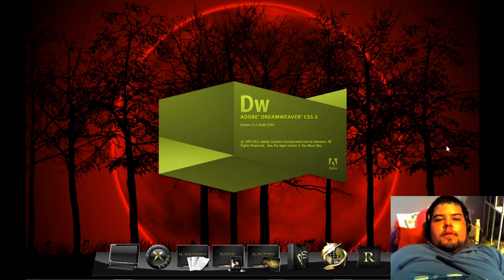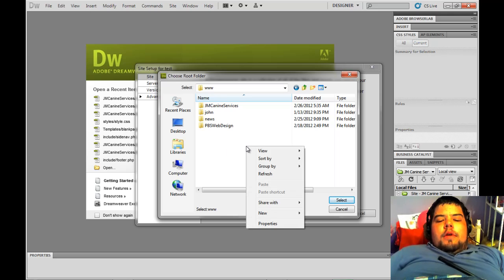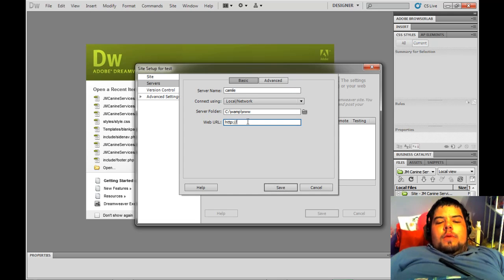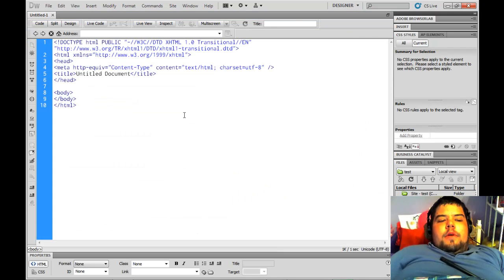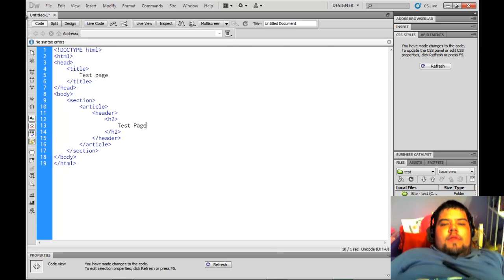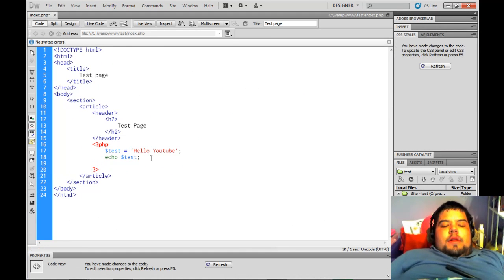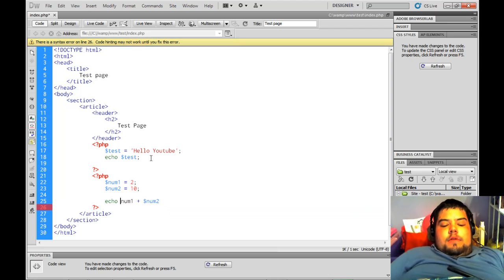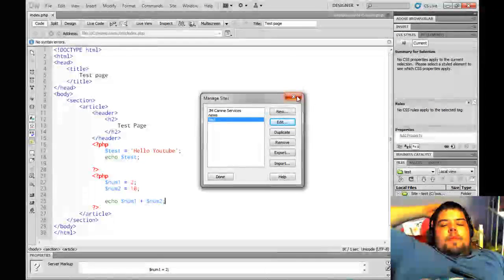Set up Local Server Dreamweaver CS5.5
This is a quick bit on how to set up a Local Testing Server in Dreamweaver CS5.5 I do not explain how to install the server as that is pretty easy to do in Windows and Linux. I just show you how to set it up under the Dreamweaver Site Management tools and get it running so that you can deploy it when building Dynamic Web Pages.